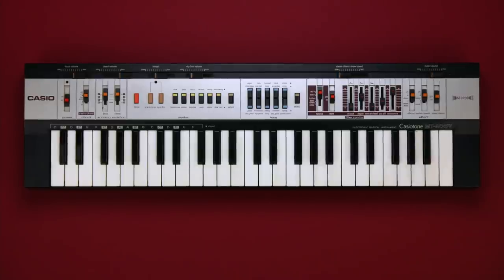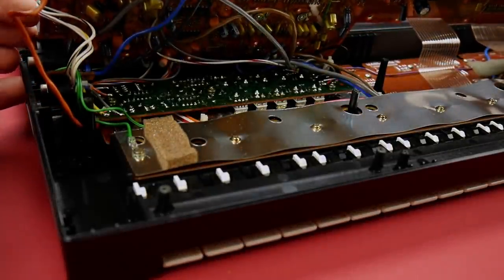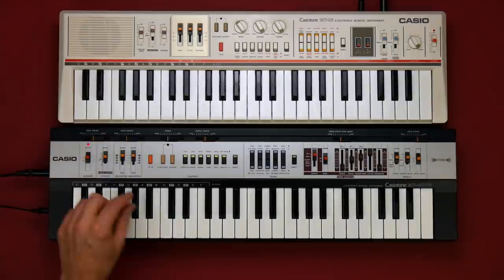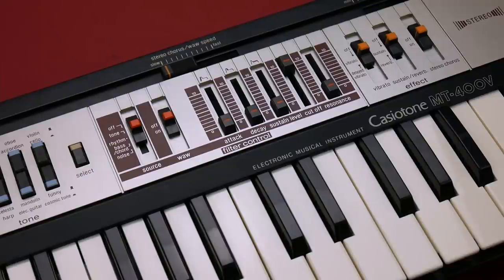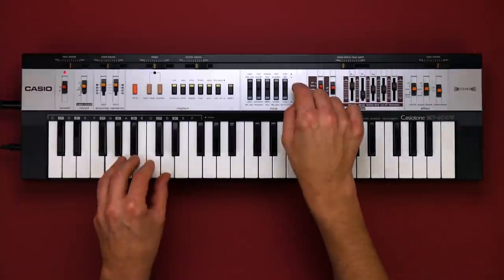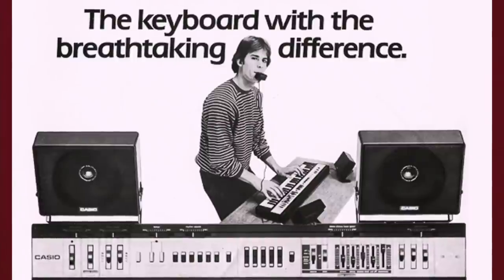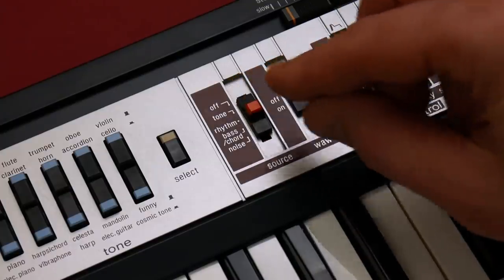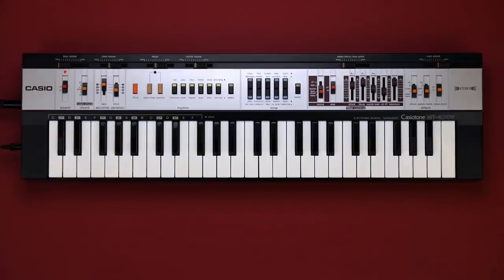Casio MT-400V - The keyboard with an analog filter control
The Casio MT-400V, released in 1984, is a small keyboard with 49 mid-sized keys, 8 note polyphony, 12 styles, 20 tones, vibrato, sustain/reverb and stereo chorus. It's main feature is a filter control with ADS and LFO modulation. It uses the NEC D930/931 ICs which were used for many Casio keyboards between 1983 and 1986. There's also a larger version existing, the CT-410V.

0:00    Intro
0:05    Overview
3:36    A Look Inside
7:44    Comparison with MT-65
9:12    Filter Control
11:42  ADS Envelope
14:31  Tone Examples
17:56  Envelope Triggering
20:11  LFO Modulation
21:49  Chord Mode
22:46  Rhythm Examples
25:02  Bass/Chord Examples
28:33  Noise Examples
29:40  Conclusion
30:26  Multitrack Recording